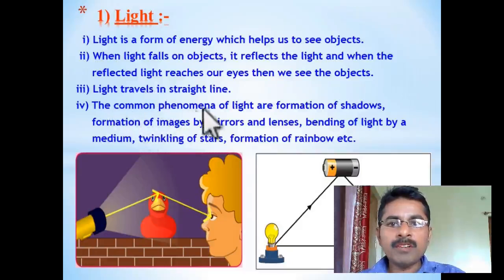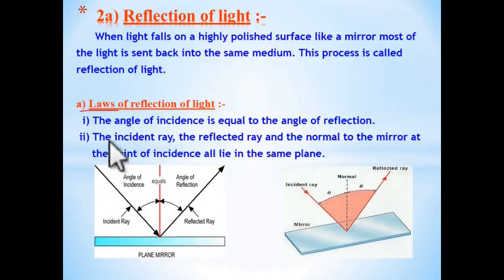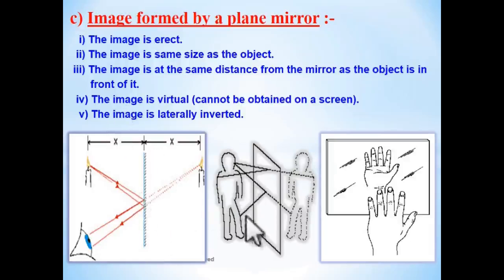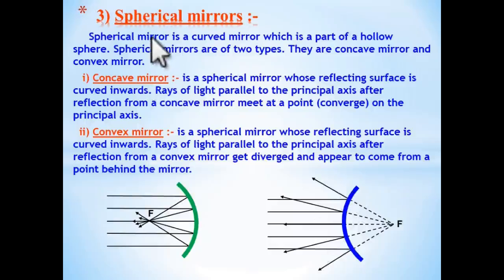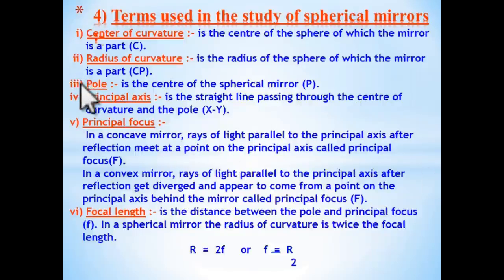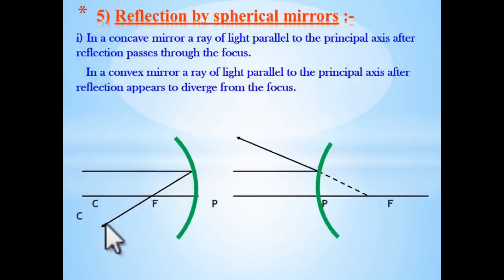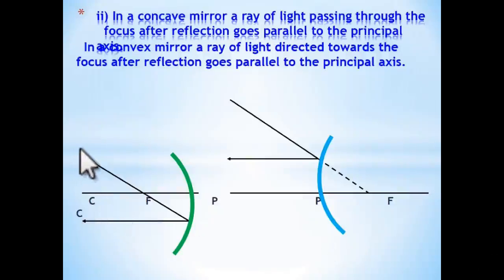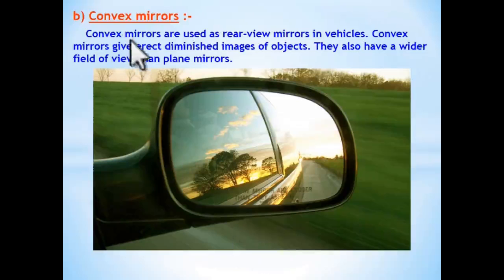Chapter 10 Light Part 1 Science 10 CBSE NCERT Explanation Videos